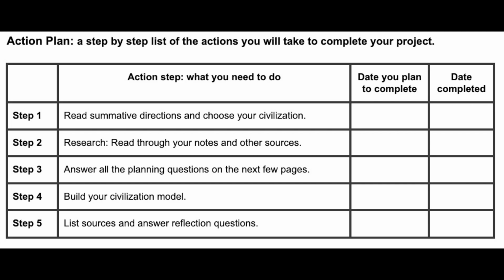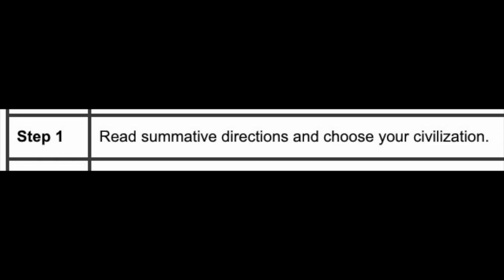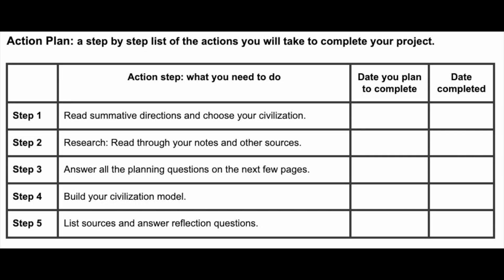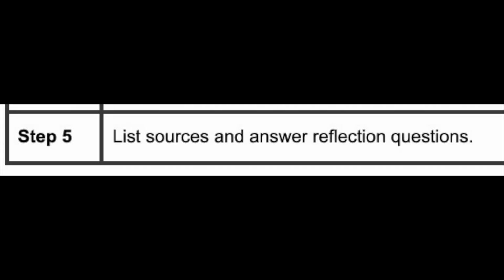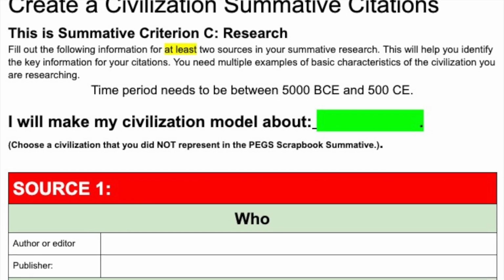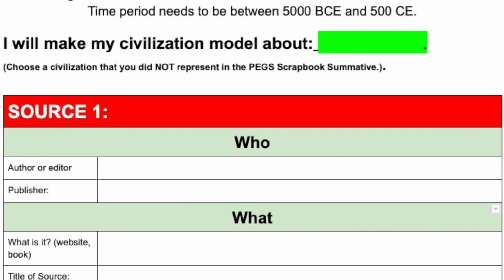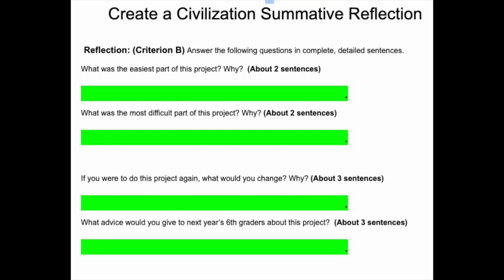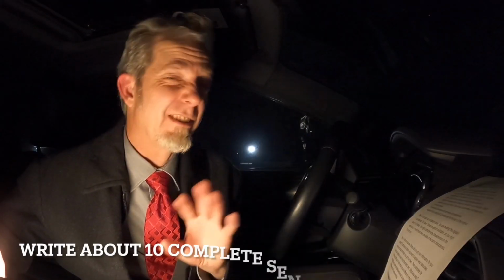Create a Civilization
Show Transcript Dec 6, 2022

You have been studying ancient civilizations.You've looked at India, explored Egypt, read about Mesopotamia and thought deeply about China.
You're not quite experts, but you know where the experts are. You have been hired by the world archaeology museum to design A model of an ancient River Valley civilization.
This is your summative.
Create a model of a civilization we have studied.
 You need to research it and make sure you represent all seven characteristics of civilization.
In our last summative we presented one of these civilizations with the Categories of PEGS. You showed me something political, economic, geographic and social about the civilization that you chose.
This time we're going into a little more detail. We are exploring the 7 characteristics of a civilization.
Stable food supply: How did they get their food?
Social Structure: Who had more or less power in this society?
Government: How was this society ruled? Was there a leader?
Religion: What were the religious beliefs of this society? Do they have gods? How do they worship?
Art: How did they express themselves with art?
Technology: What kind of tools did they use? This can include systems for irrigation or building
Writing: How did they write things down? What did their written language look like?
 These are the questions I will need you to answer. What you are creating is something for a museum to give visitors an education on the civilization you have chosen.
The summative is broken into 3 parts: research, model, and reflection.
Start your research by deciding which civilization you are going to focus on. Pick one that you have not done before. Time period needs to represent between 5000 BCE and 500 CE. Then start looking for reliable sources that help answer the questions I mentioned before
    Your model is a fun way to answer these questions for museum goers. You can include writing, but we Need something for the eyes and ears as well.
You will need to embed some type of sound or video or animation to represent at least 2 of the characteristics from your civilization.
Think about what else you can put into your presentation to Make it clear how this civilization lived.
Stable food supply: An area for growing crops and raising animals
Social Structure: Merchants (metalworkers, potters, etc.)
Government: A government building
Religion: A temple or place of worship
Art: Artisans (painting, jewelry, instruments, etc.)
Technology: An invention (plow, chariot, arches, etc.)
Writing: Writing sample (law code, scribes journal, records, etc.)
Time period needs to represent between 5000 BCE and 500 CE.
 step one is to read the directions and choose a civilization. I don't think that will take me very long, so I will write down today's date.
Step 2 is doing research. I need to read through notes and other sources. This will Take a lot longer because I am researching for 7 characteristics of civilization. Will it take me 7 days? I hope not. This assignment is due on needy week. If I research Three Things per day, I can get the research done in 3 days. I'll write the date for 3 days from now.
Steps 3 and 4 also seem like they will take a bit of time. I'll write down a date to allow 2 days each for those. Step 5 is citing sources, and I know that will take A-day by itself.
Step 1. Read the directions and choose a civilization.
Step two. Research details about each of the Characteristics of civilization for your civilization.
Step 3. Right down Answers for the planning questions.
Buckle your seatbelt this is Where you will do a lot of writing. Each question gives you an idea of how many sentences it will take for a complete answer.
3 sentences 3 sentences for sentences for sentences
Altogether You're looking at 25 sentences for this part of the project.
Step 4 is to build your civilization model. You are creating this digitally in a slideshow. You have 7 characteristics of civilization, so you might have 7 or 8 slides. You might combine some characteristics on the same slide, or spend more than one slide on the same characteristic. It is up to you.
Step 5. Cite your sources. Where did you get your information for your project? Complete the citation document to explain what resources were and what information you got from them. Then complete the reflection questions about How the project went. What was easy? What was difficult? What would you do differently in the future? Be thoughtful and create complete sentences to answer the questions. This will be about 10 sentences total.
Once you finish everything, go back to make sure that everything is actually done. It's not uncommon for a student to finish part 4, but not realize they hadn't finished part 3. A lot of these things you will work on at the same time, and that's OK. Just make sure to go back and check your work. That's an important part of Project effectiveness.
I can't wait to see what you guys come up with. Have fun.